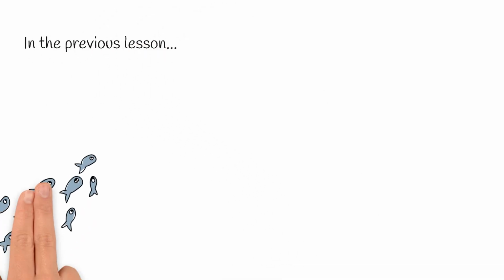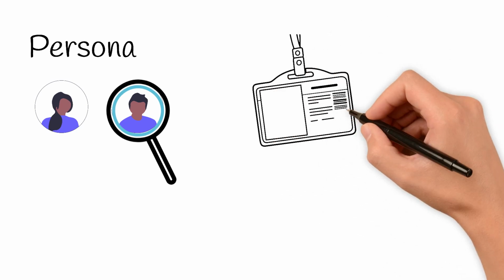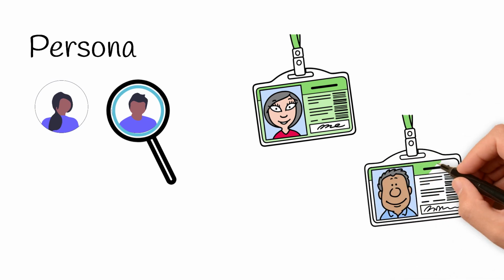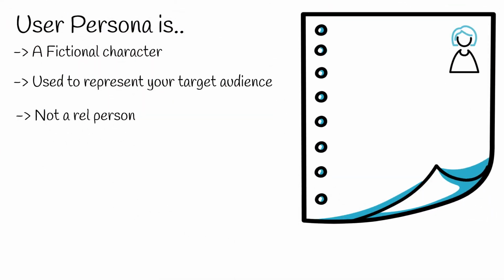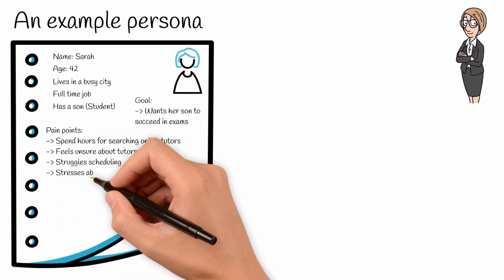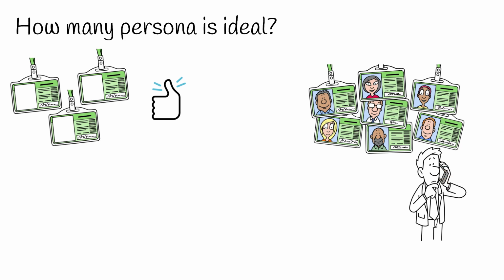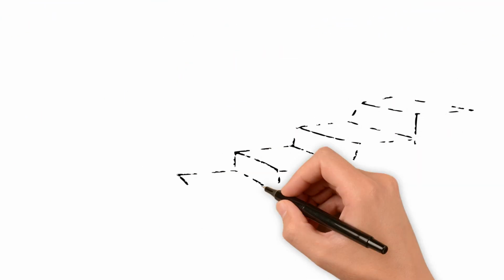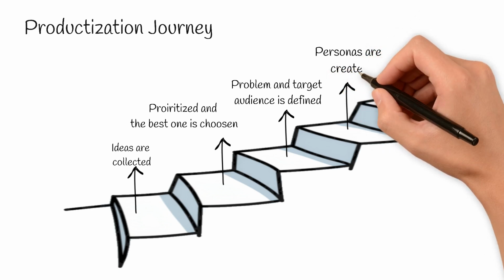New Course Coming Soon: The Ultimate Guide to Creating Your First Digital Product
Exciting news! I'm thrilled to announce that I am launching a new, comprehensive guide designed to help you turn a product idea into a successful digital product.

This video is a small sample of the content you can expect. The full course is a complete and professional framework based on my 20+ years of experience, blending theoretical knowledge with practical, real-world application.

In this upcoming course, you will learn:
A step-by-step framework to develop a digital product from scratch.
How to apply this effective and professional approach to your own projects.
A detailed case study that walks you through every single step.

Get Notified When It's Live!

I look forward to sharing this valuable content with you.